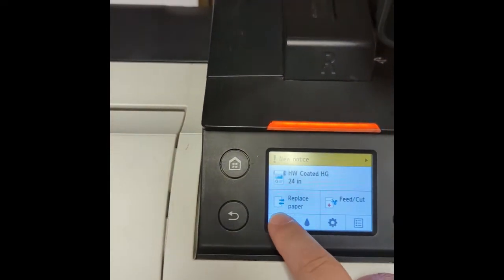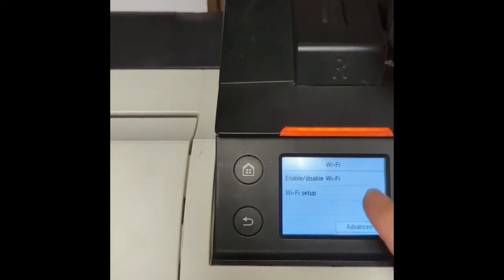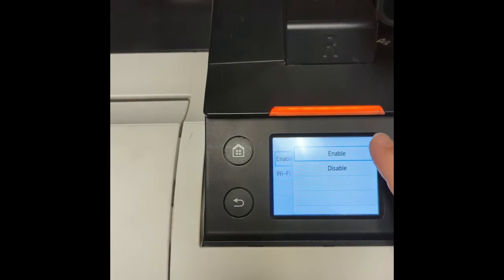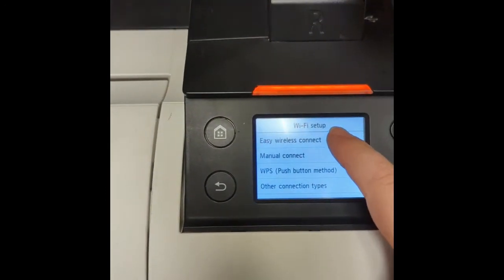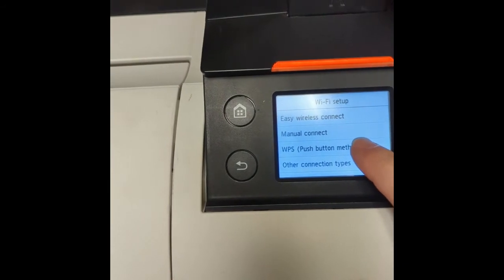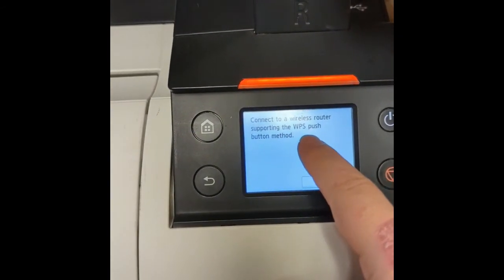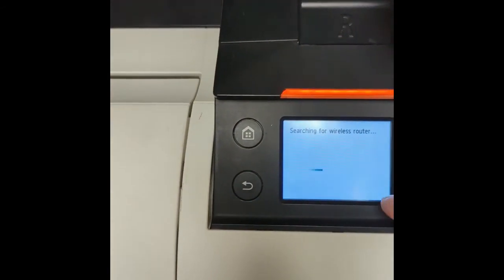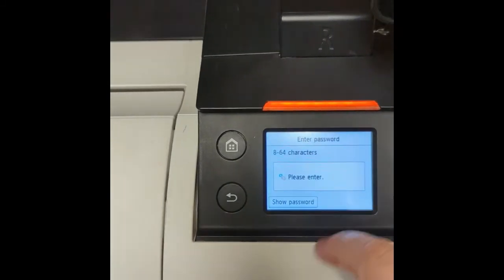TM-305 WiFi Setup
Quick walkthrough of how to set up your wifi for a TM-305 or TM-300 Canon Plotter